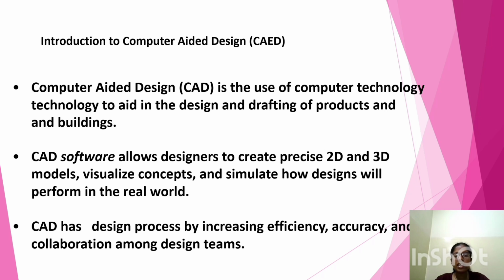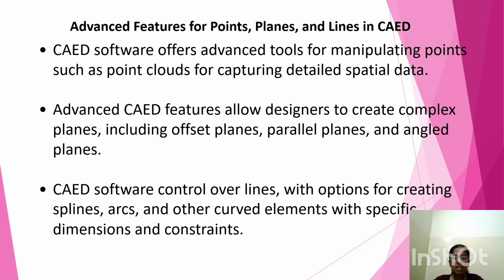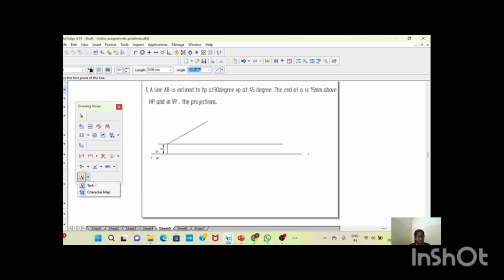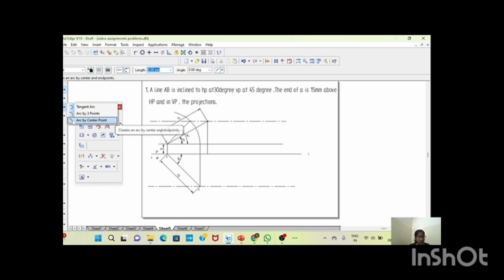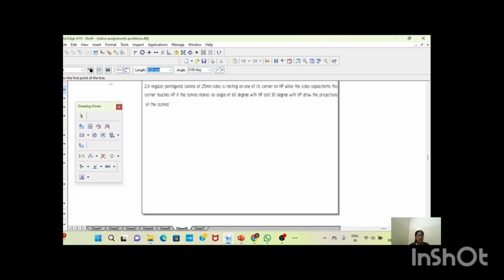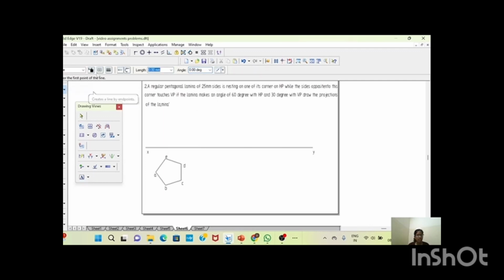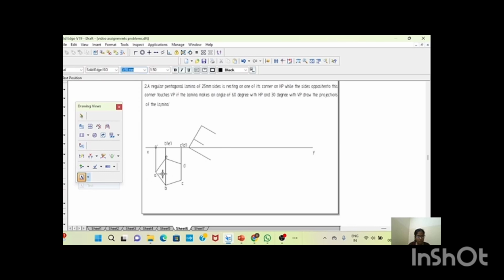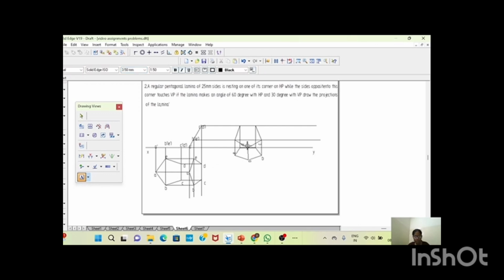INTRODUCTION TO CAED